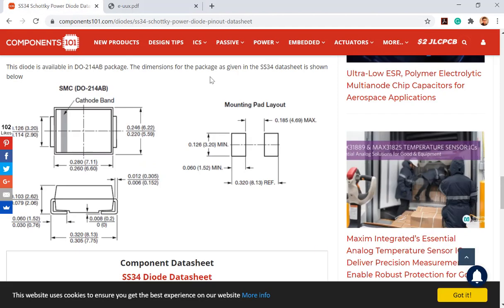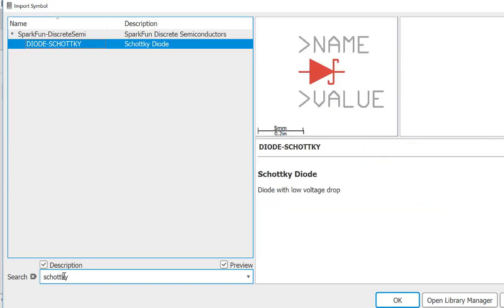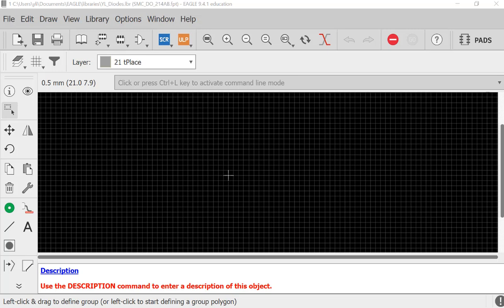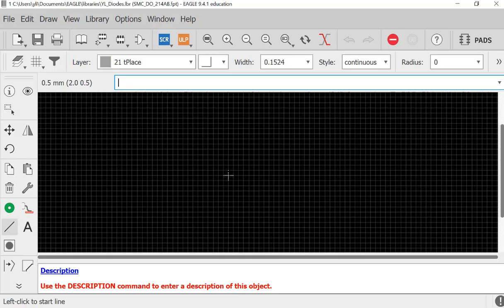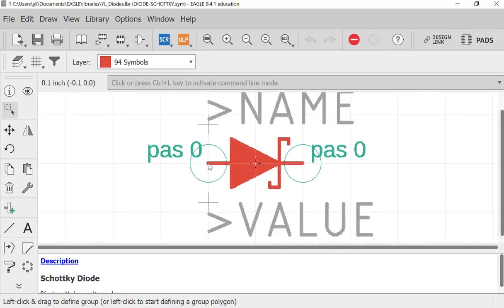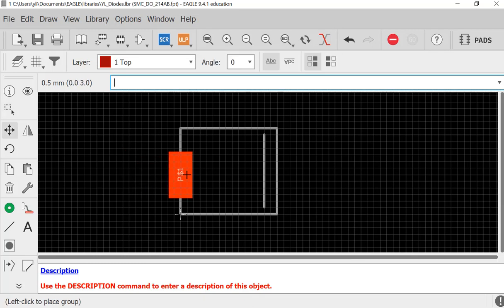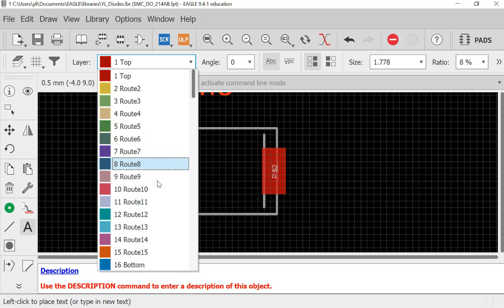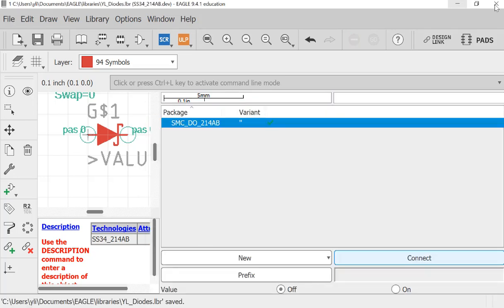CE351 Microcontrollers - Power Module PCB - Schottky Diodes SS34 (SMC DO-214AB)